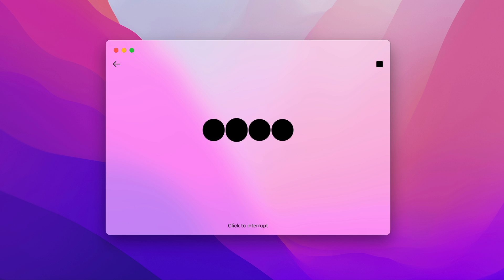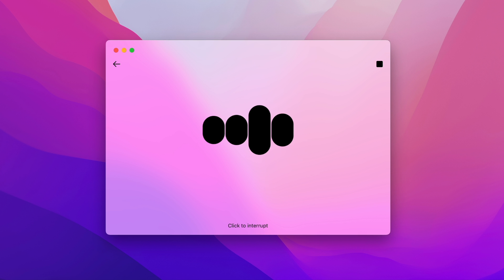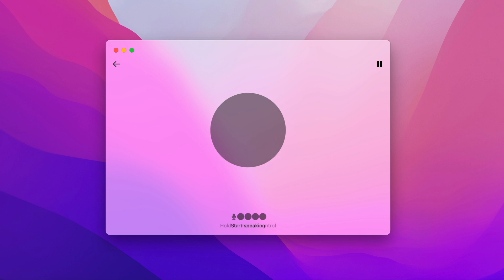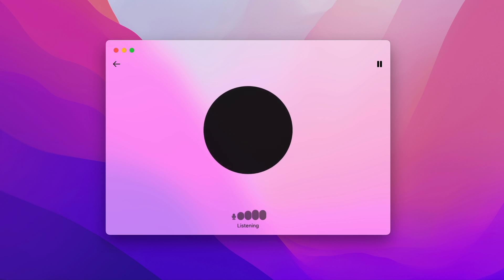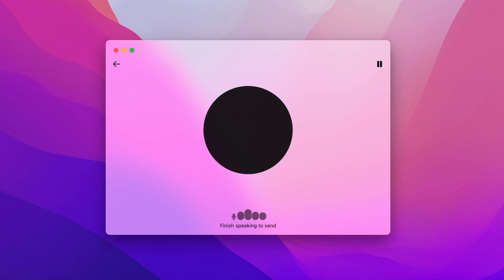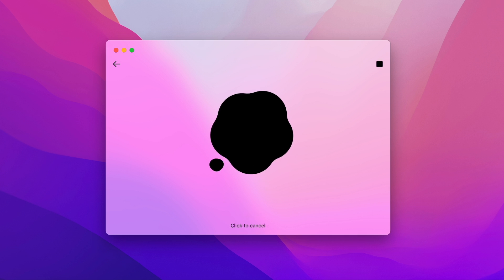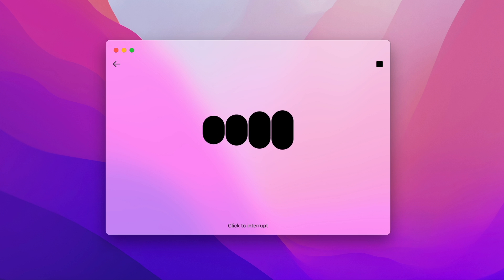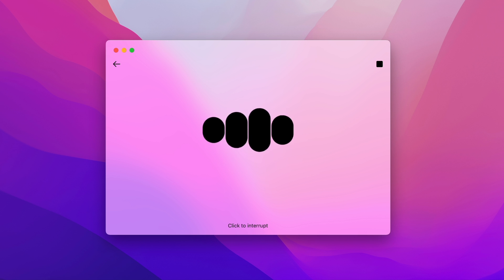OpenAI GPT-4 Talking to Itself about AI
A fun video of OpenAI's GPT-4 model talking to itself about artificial intelligence. The conversation is happening between the ChatGPT desktop app for macOS and the ChatGPT mobile app for Android.